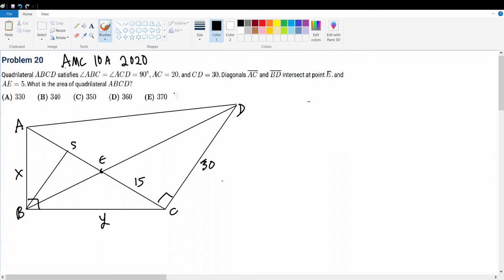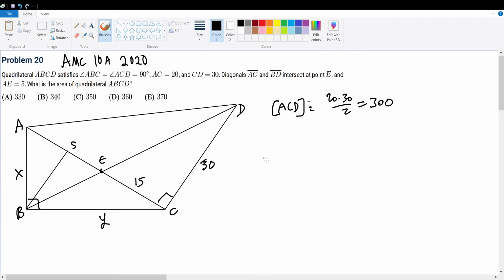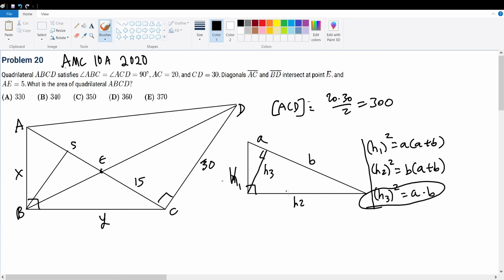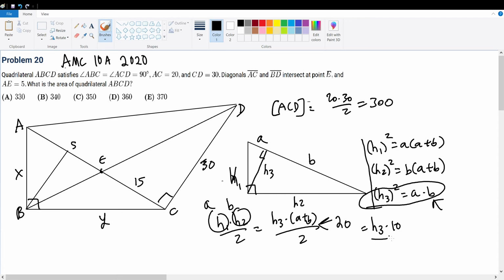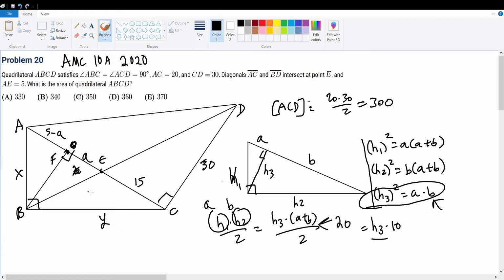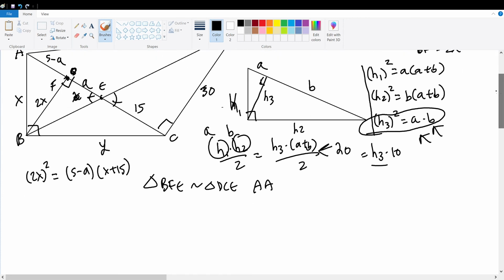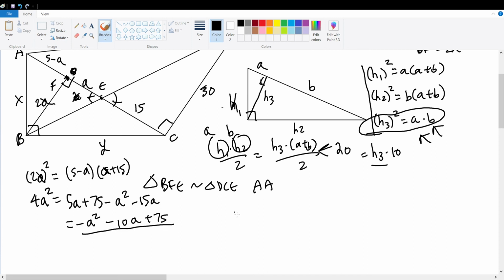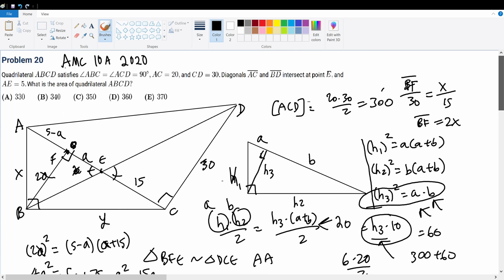AMC 10A 2020 Problem 20